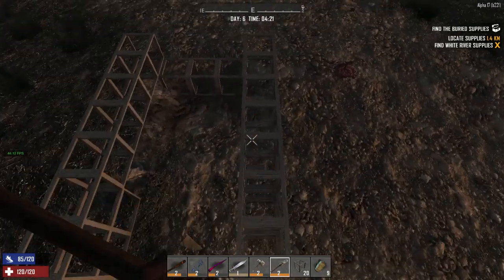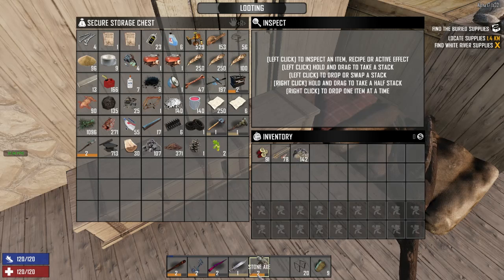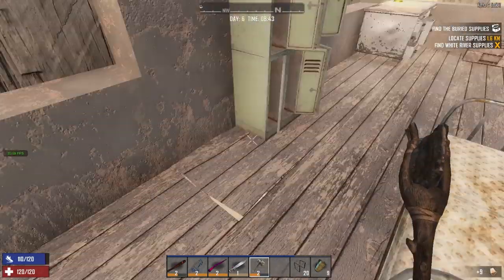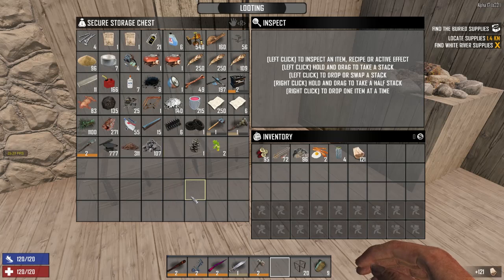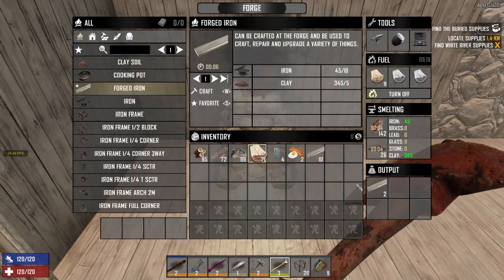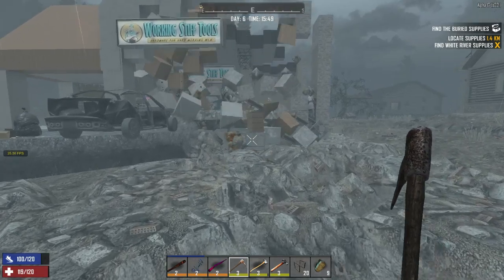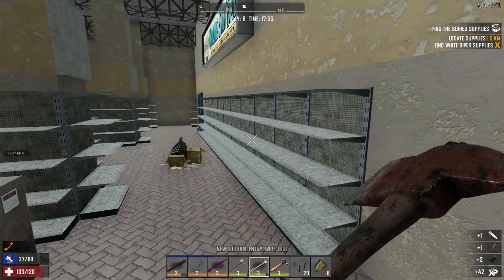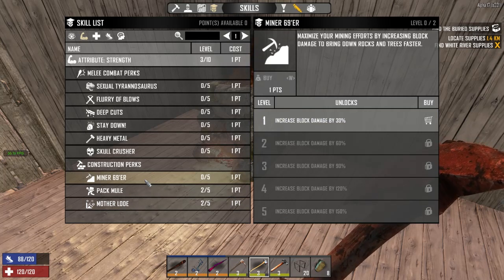7 Days to Die Alpha 17 Season 2 Episode 6: Forge and Bicycle